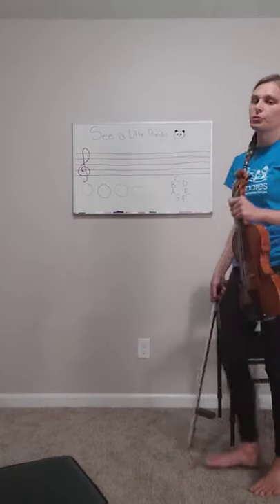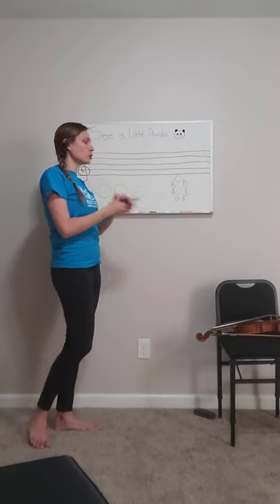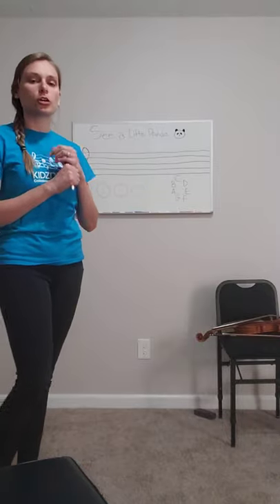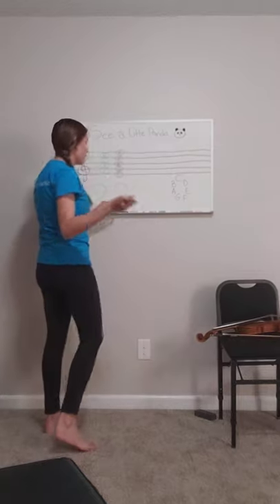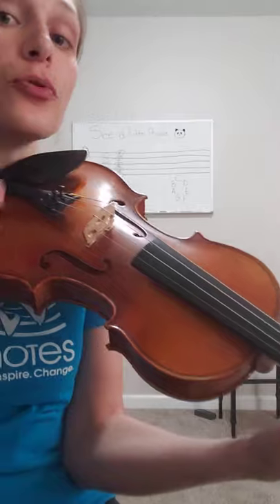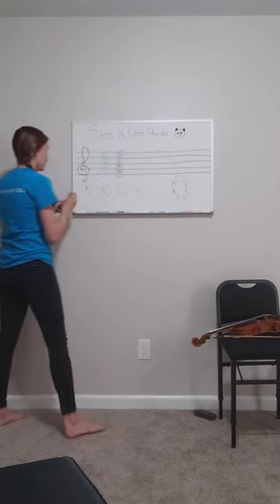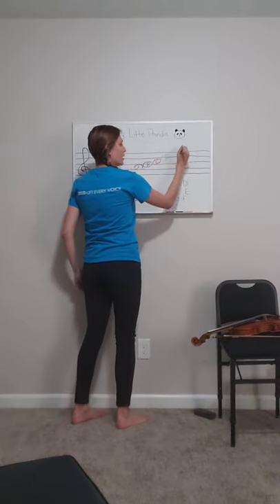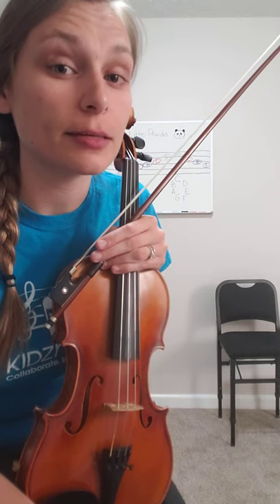See A Little Panda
In this lesson, we are going to review how to play See A Little Panda on our violins, then we will look into how the notes that we play on the violin, go onto the musical staff!